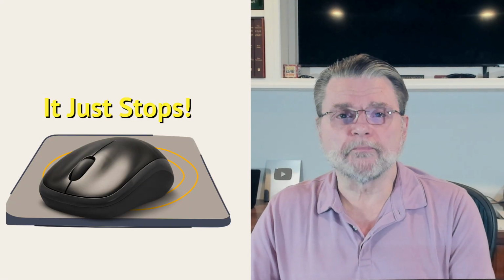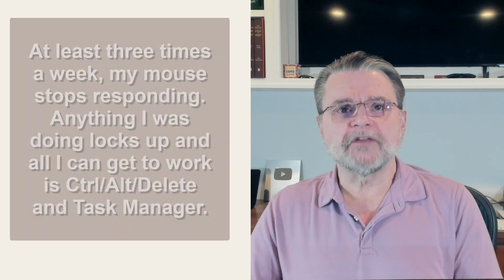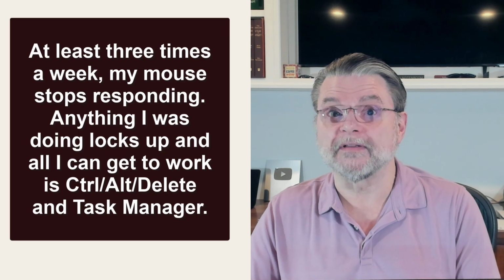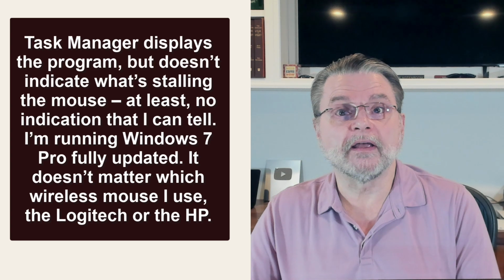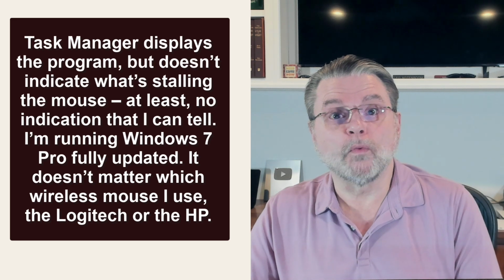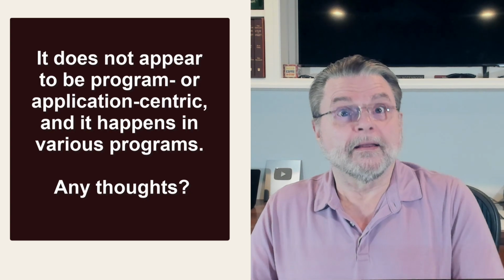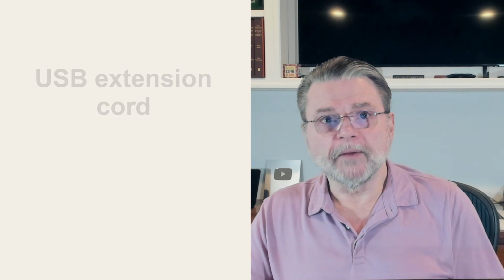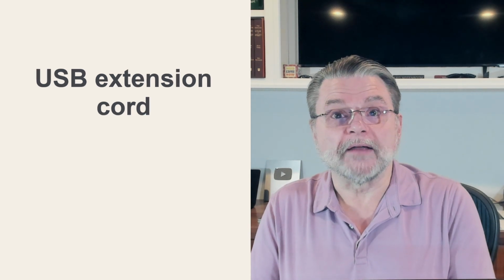Why Does My Wireless Mouse Stop Working Randomly?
❓ Let's be sure it's the mouse freezing and not the whole computer. Once that's decided, we'll look for solutions.

❓ When the mouse stops working
Wireless mouses can freeze due to weak batteries, signal interference, or system-wide crashes. While it may appear to be a mouse problem, the root cause could be deeper computer issues. Check battery levels, test with a corded mouse, and keep an eye on the mouse’s distance from your computer.

Chapters
0:00 My Wireless Mouse Stops Working
0:55 Is it a mouse crash or a computer crash?
1:50 Batteries and interference
2:44 Weak signals
3:40 Drivers
4:00 When all else fails…